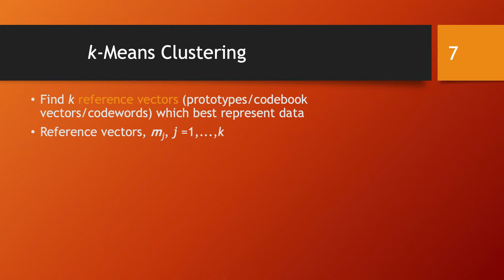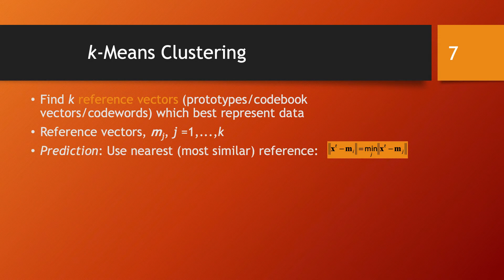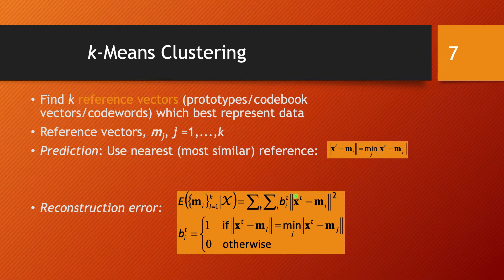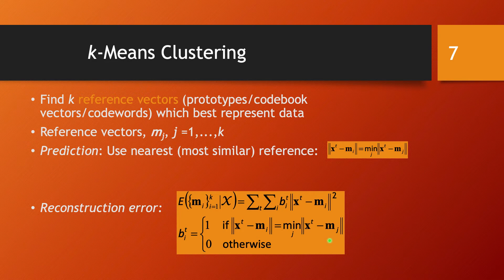K-means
K-Means is a popular approach to clustering. It is similar to the Gaussian mixture models, with the difference being that in k-means we make some so-called “hard” choices about the means of each cluster. This means that we start with some initial values for the means of the clusters and we update them iteratively throughout the training. This is contrast with the “softer” choices made in the Gaussian mixture models where we considered the whole dataset as a mixture of several Gaussian distributions. The basic concept is however the same: the data comes from several distinct clusters and we aim to identify them.